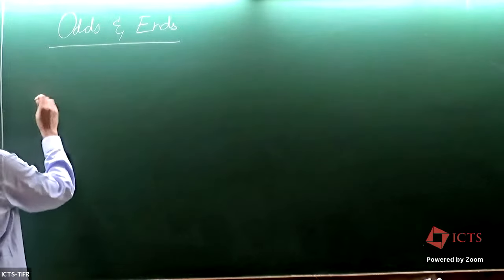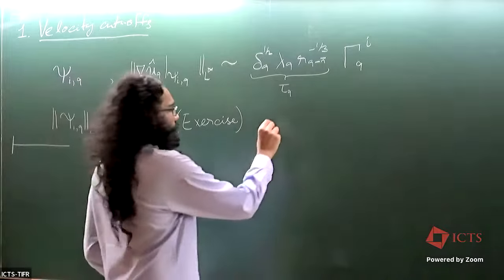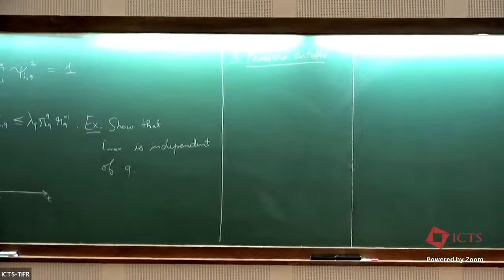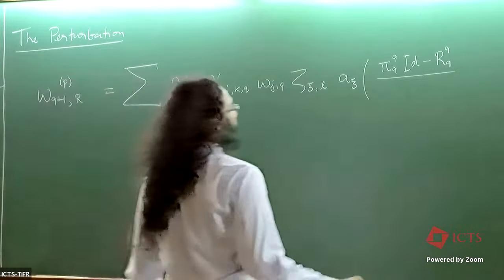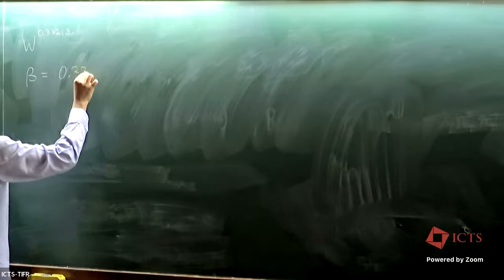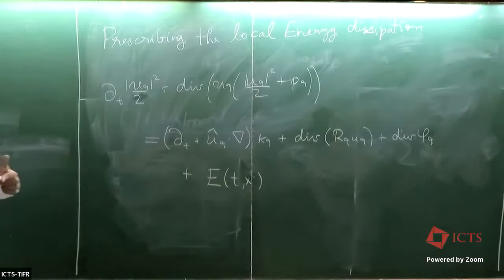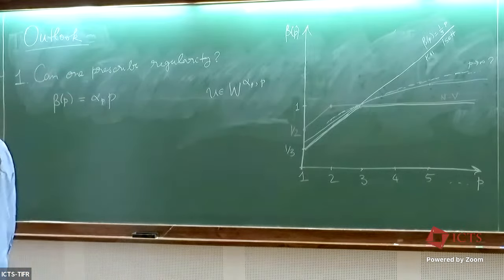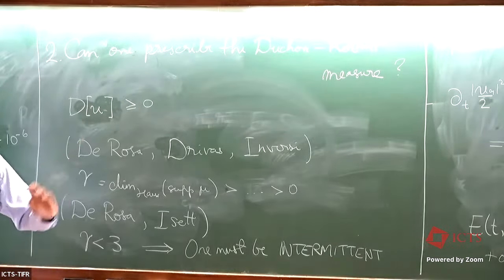Wavelet-inspired Nash’s Iteration (Lecture 4) by Vikram Giri